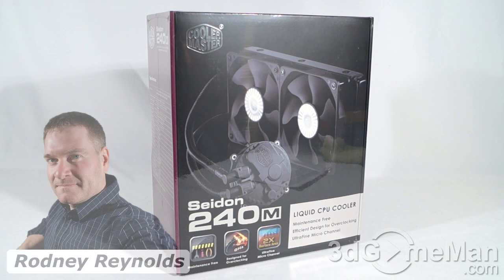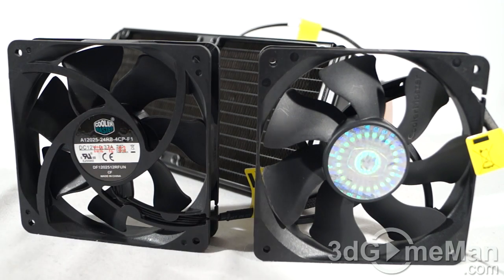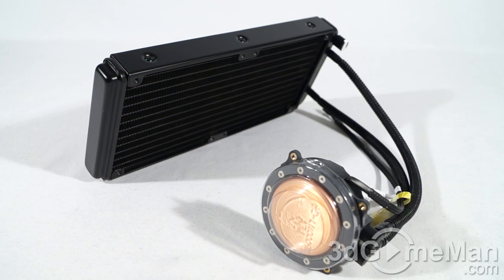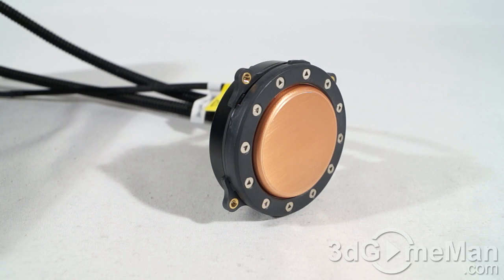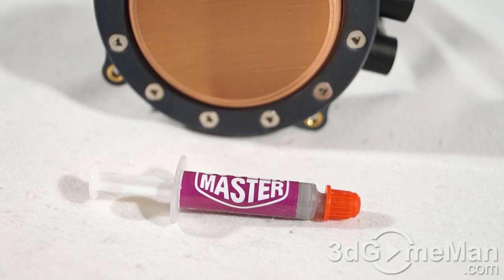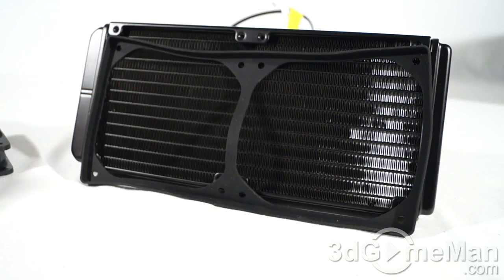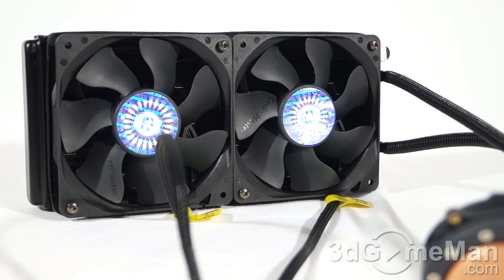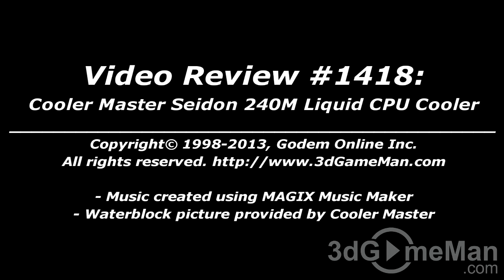#1418 - Cooler Master Seidon 240M Liquid CPU Cooler Video Review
The Cooler Master Seidon 240M Liquid CPU Cooler is the solution for many looking for a fantastic All-In-One Liquid Cooler. It performs really well, is affordable and easy to install. With a fantastic waterblock, quiet pump, durable tubing, large 240mm radiator & two 120mm fans, this cooler is win win!